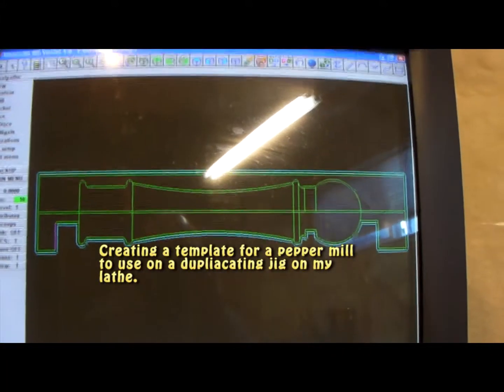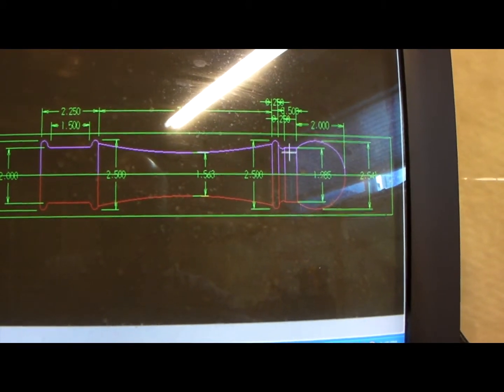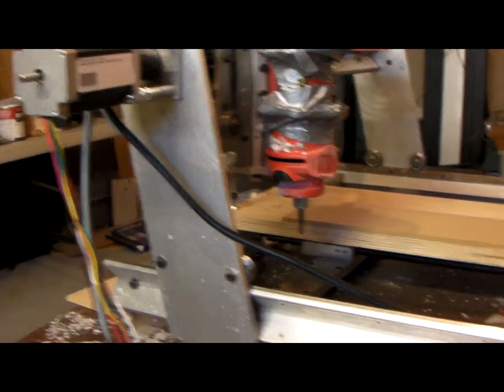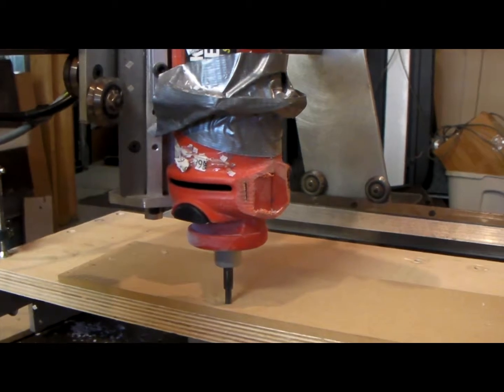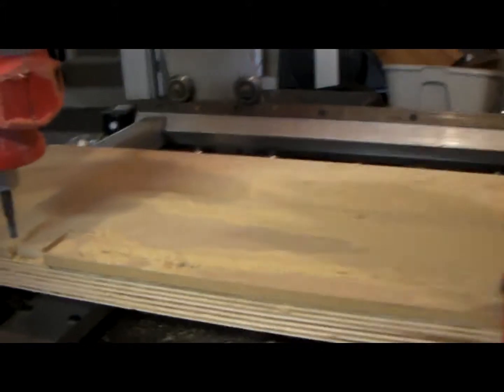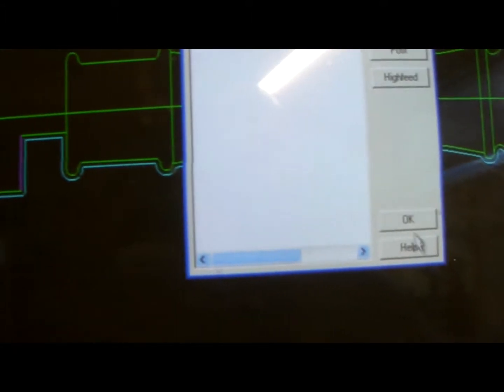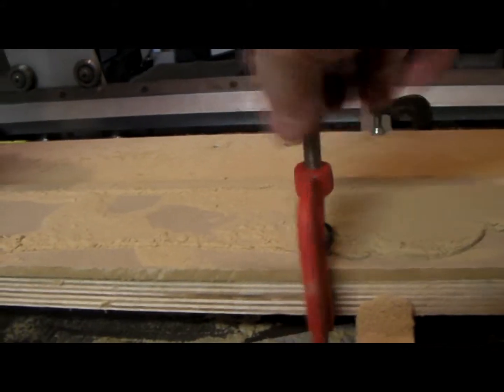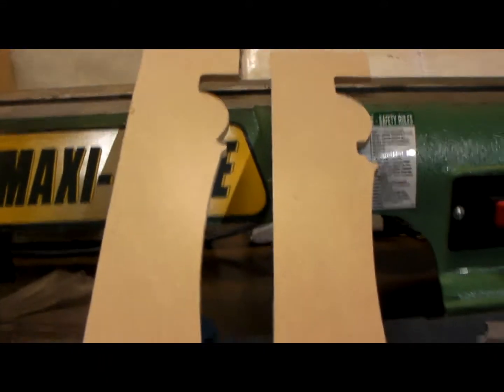Part 1 - PepperMill - Create template for lathe duplicating jig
I am showing you how I created template for a salt and pepper mill on a
CNC machine. These templates will then be used on a lathe duplicating
jig that I need to make. Hope to have Part 2 done soon. It will sow you how I created a steady rest for my lathe so hold the blanks while I drill them out.